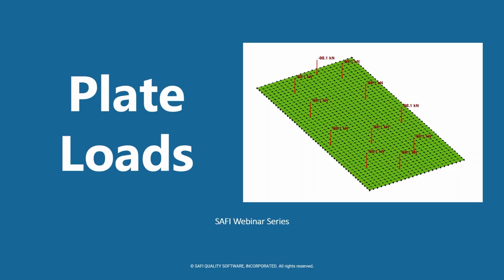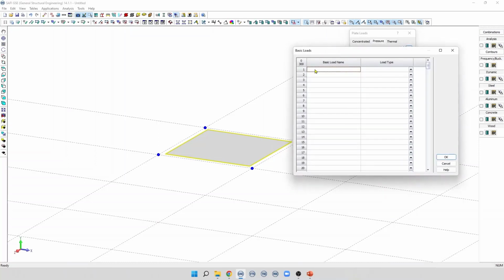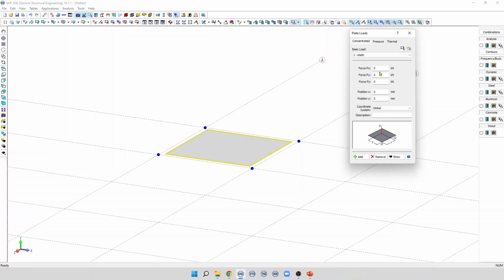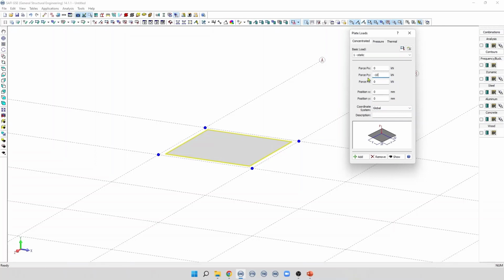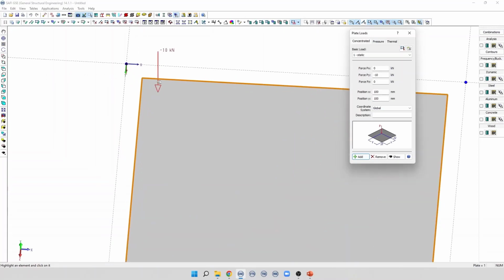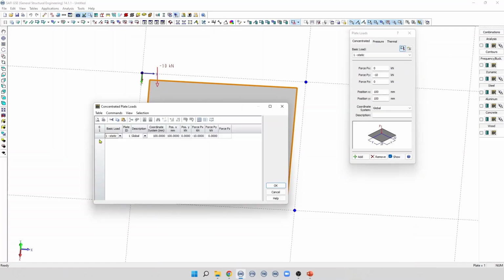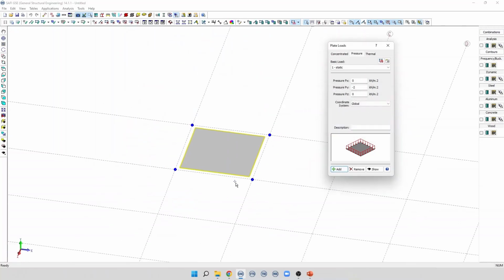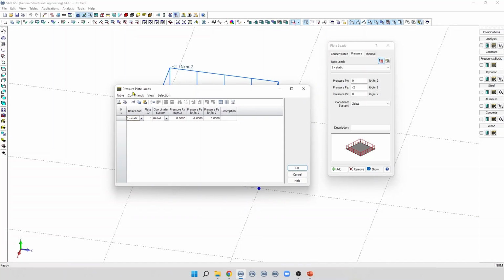SAFI Webinar Series - Plate Loads